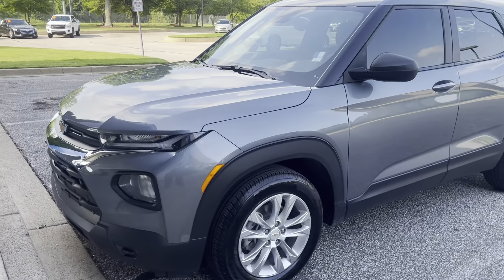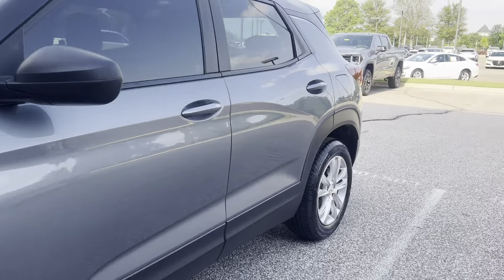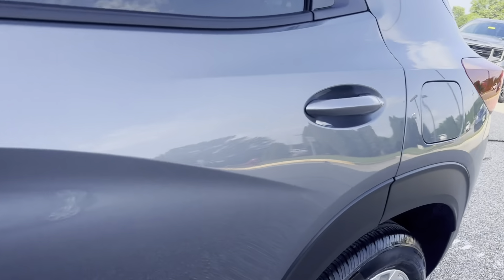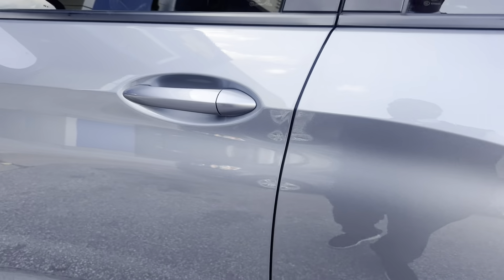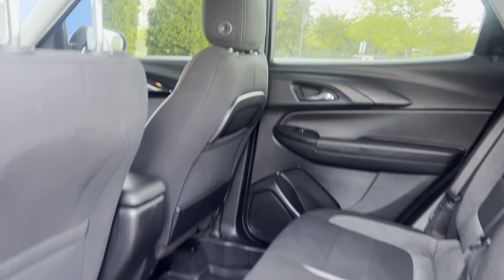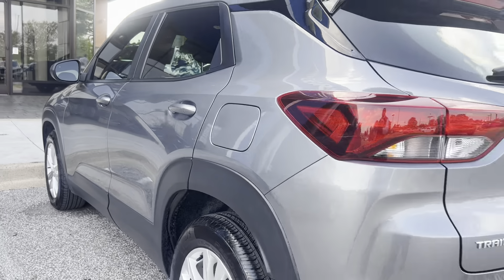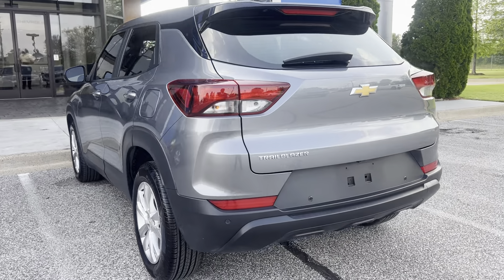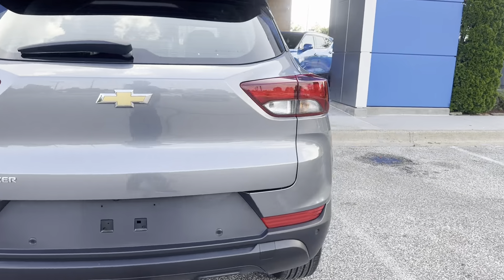2021 CHEVROLET TRAILBLAZER LS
Q28113A